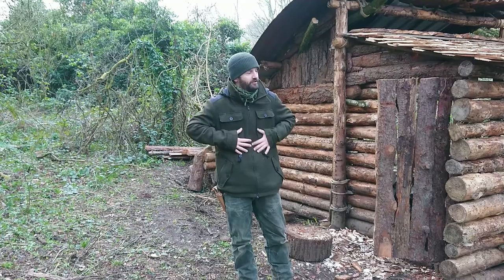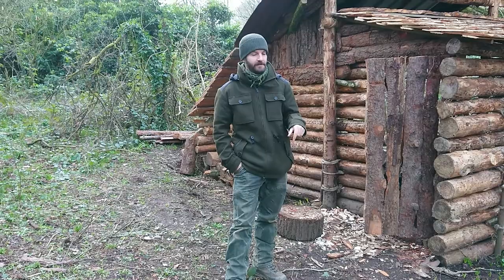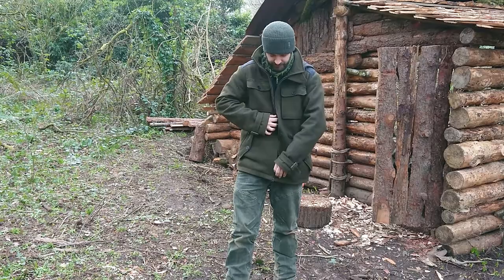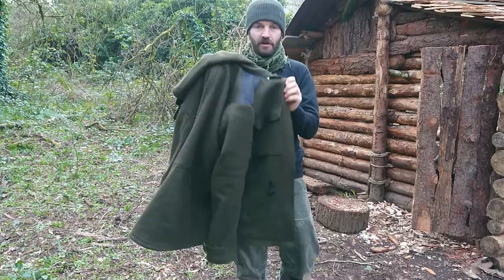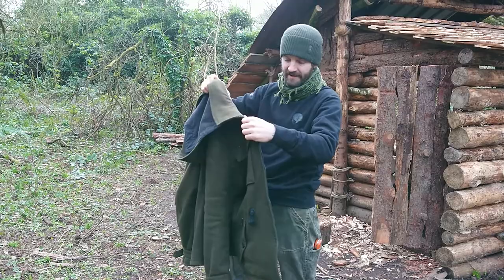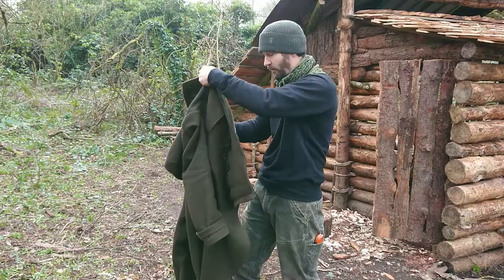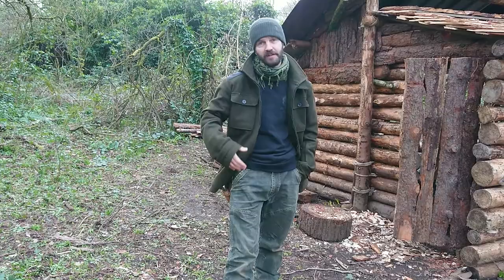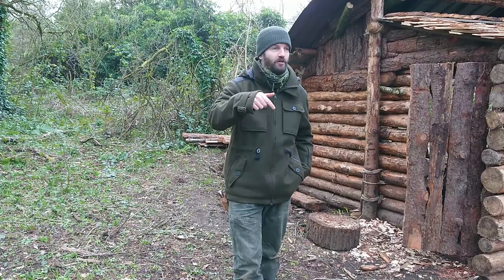Lodenwalker, 600 year old company, still going strong.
Lodenwalker have been making clothing for outdoor professionals for 600 years. There clothing would and similar Loden gear would have been worn by the first expeditions to Everest and other Himalayan achievements.

Here's also some additional info and history on the material and heritage of Loden.